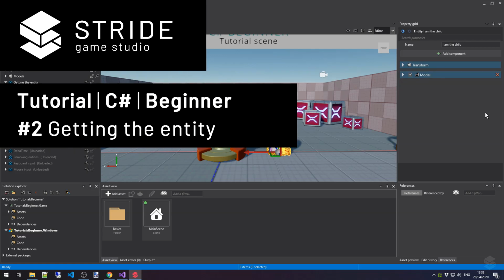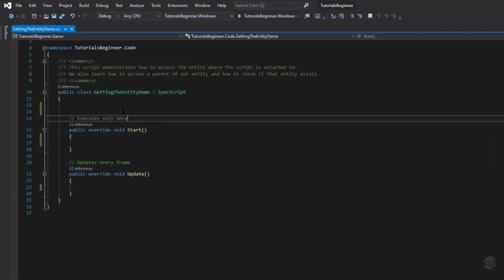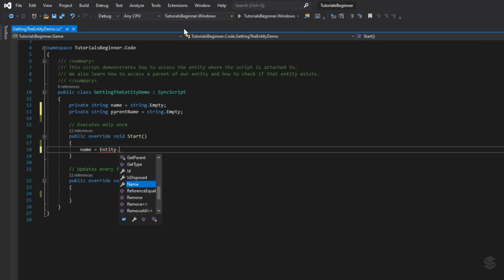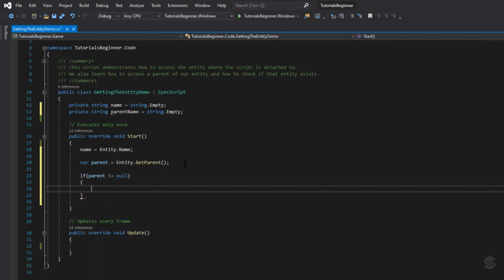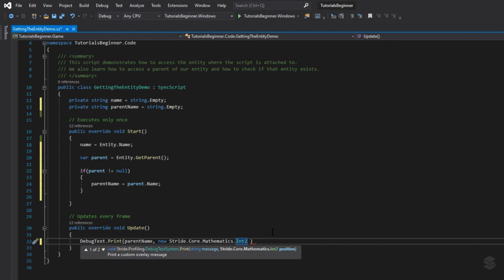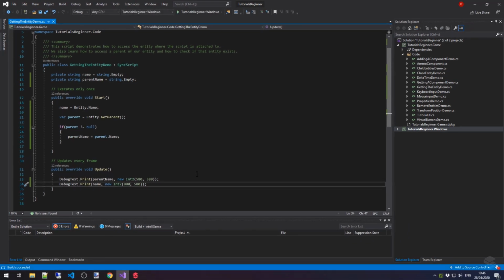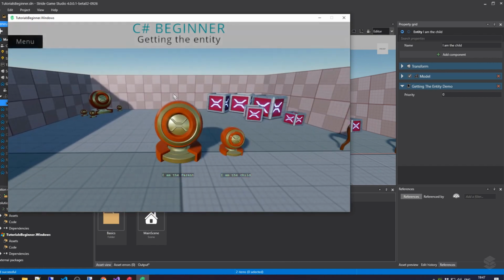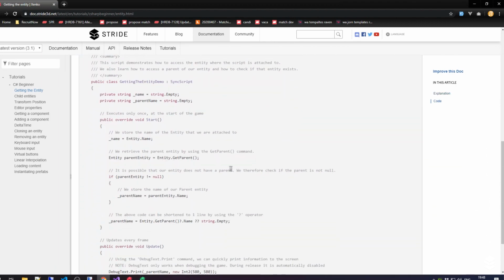Stride tutorial | C# beginner #2 | Getting the entity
In this video we learn about accessing the entity that a script is attached to. We also learn how to access the parent of the current entity. We then learn how to draw the names of these entities to the screen.